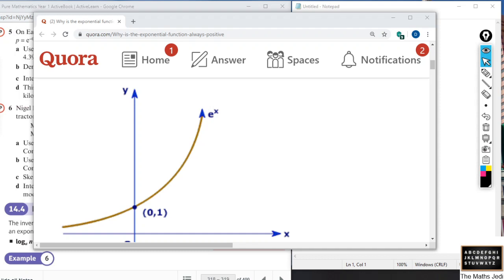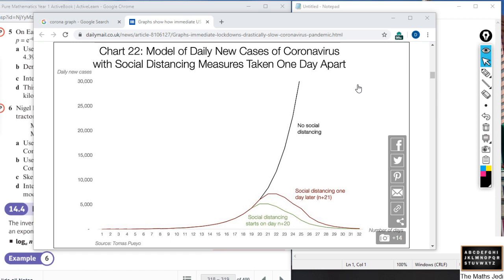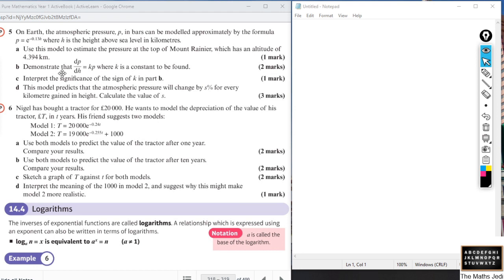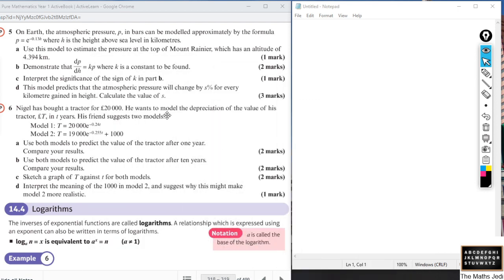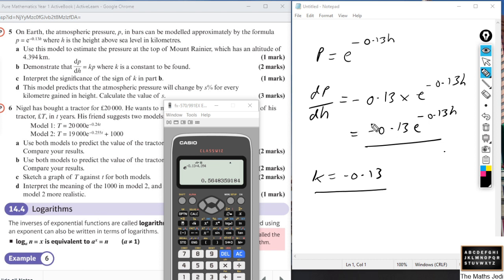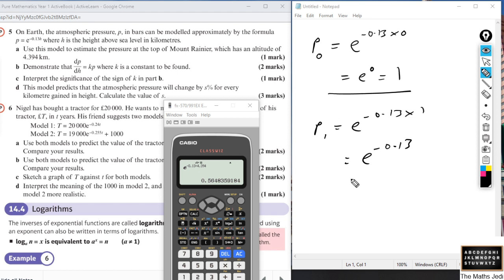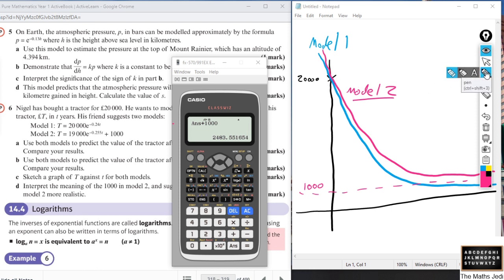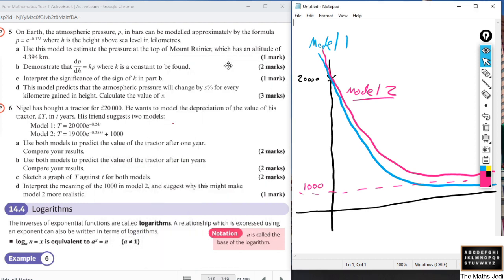Exponential Modelling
This is an A-level video examining exponential modelling.